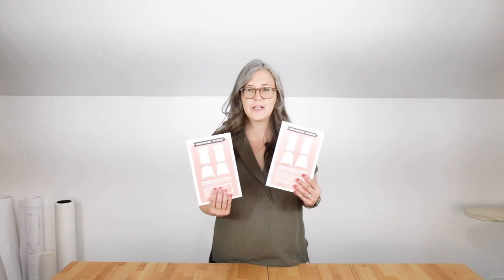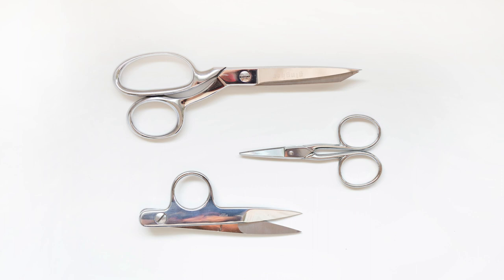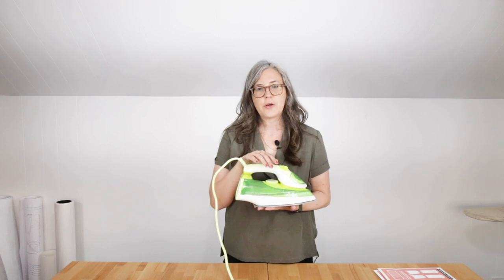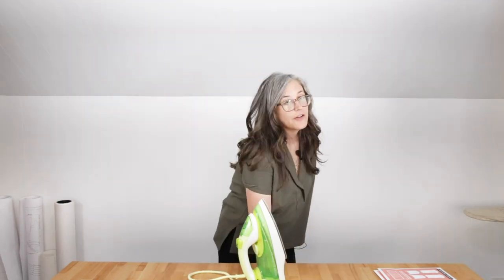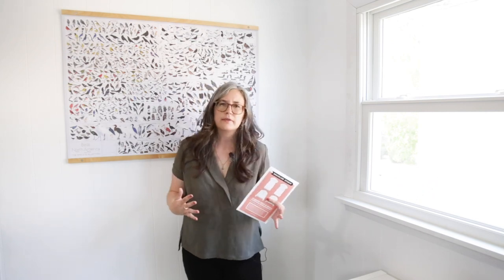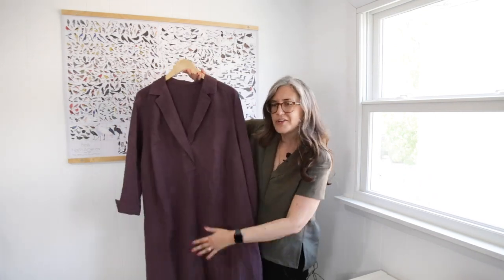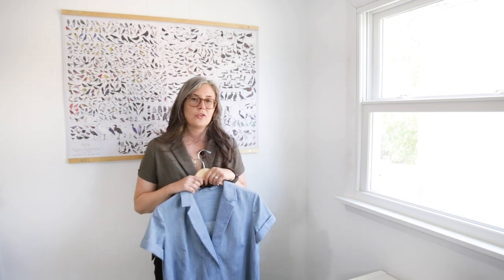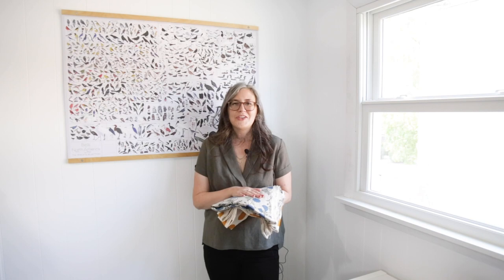Augusta Sew-Along: Day 01 – Introduction, Fabrics & Supplies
Join us as we sew our brand new Augusta Shirt & Dress!

During this series we'll cover all aspects of making our Augusta Shirt & Dress! This is a great series for anyone just starting out sewing with sewing and may need a bit of hand holding, and also for experienced sewers looking to pick up extra tips.

You can purchase the Augusta pattern on our website here in both PDF and Paper format

The supplies and tools mentioned in our video are:

• Thread: available at any sewing store
• Bohin Glass Head Pins
• Schmetz 70/10 Universal Machine Needles
• Feet: check your machine for details
• Gingher Dressmaker's Shears
• Gingher Embroidery Scissors
• Gingher Duckbill/Applique Scissors
• Gingher Thread Snips
• Bohin Chalk Pencil
• Clover Chaco Liner
• Bone Folder
• Sleeve Roll